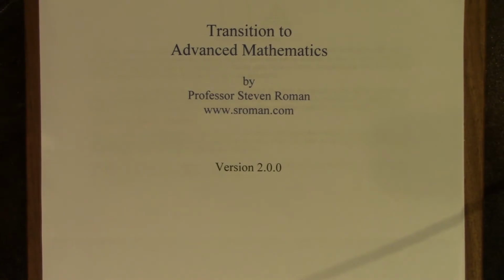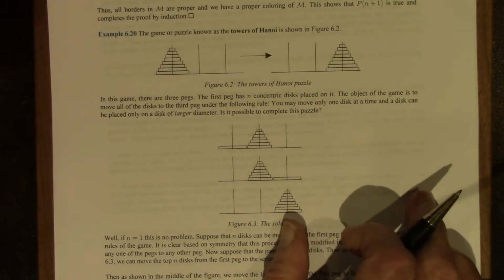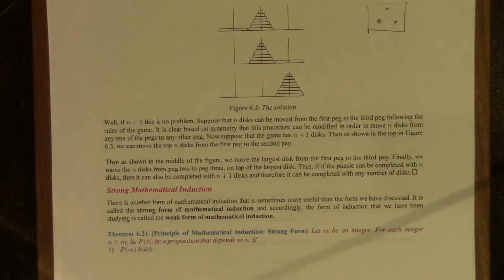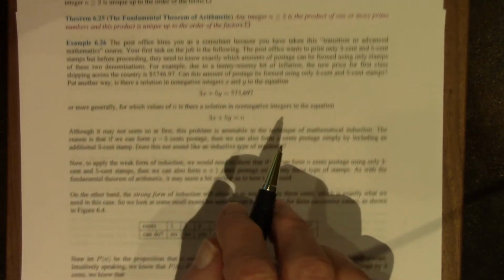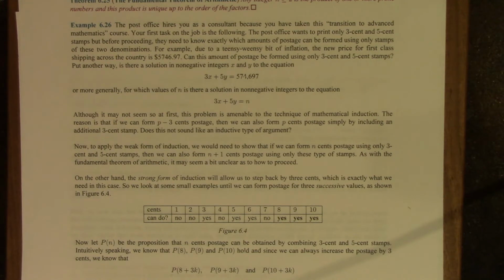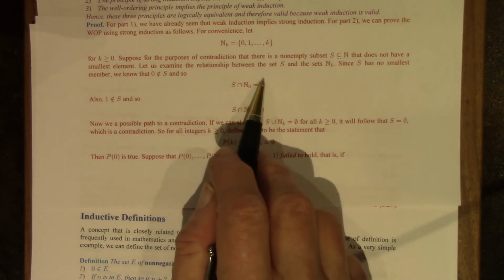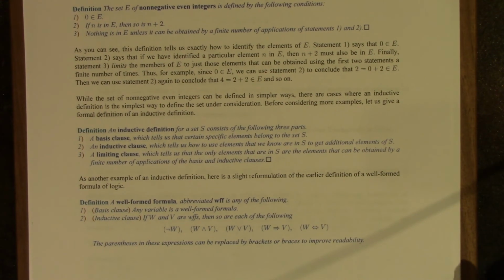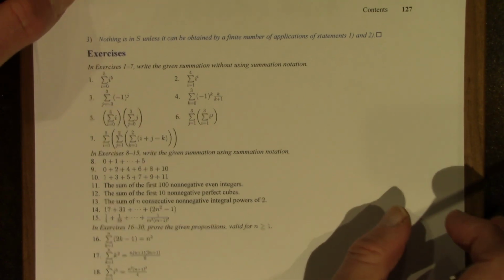Transition to Advanced Math: 15 Mathematical Induction II 62 min